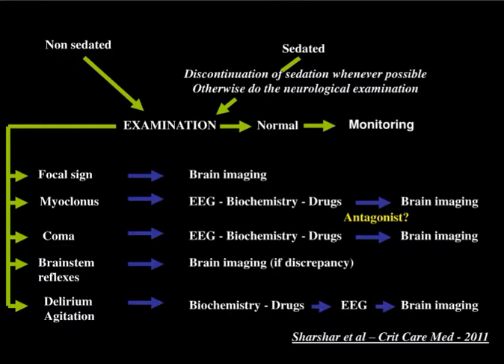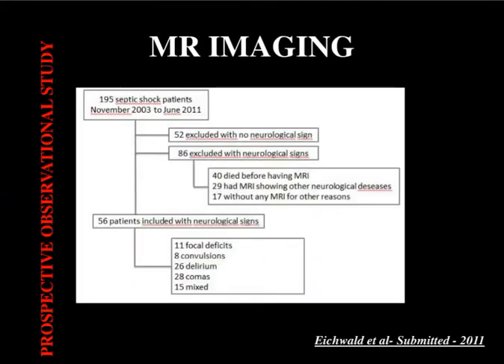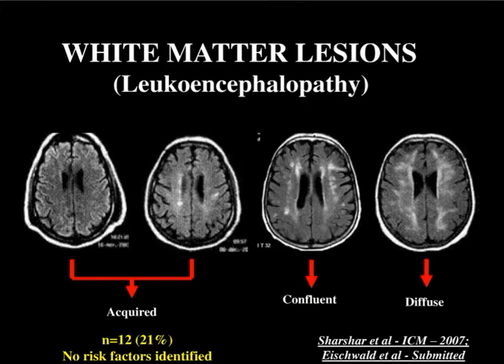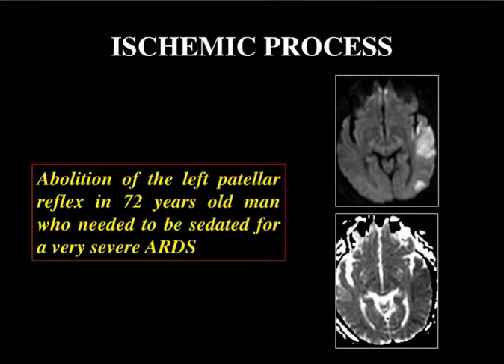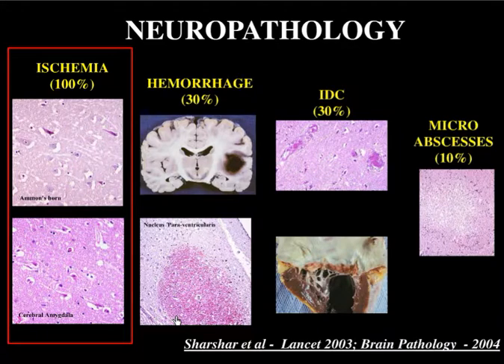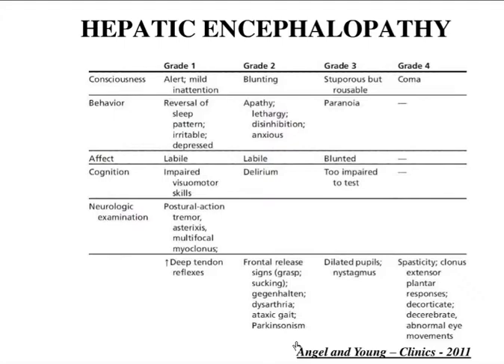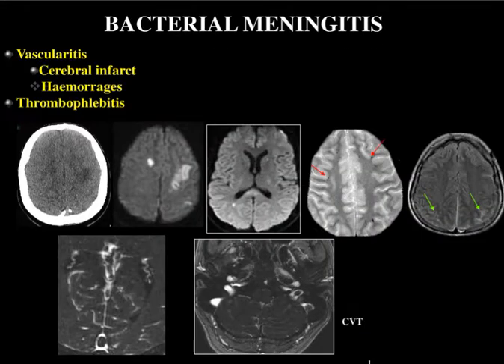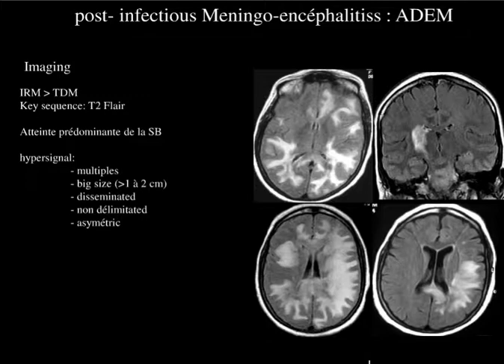25 MRI in medical ICU patients T Sharshar